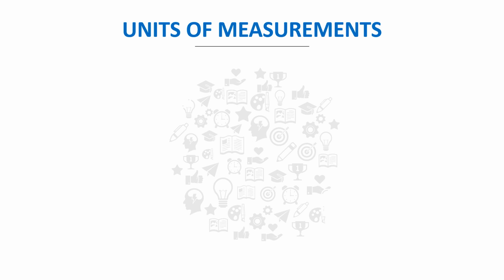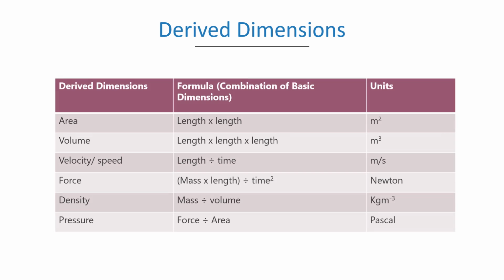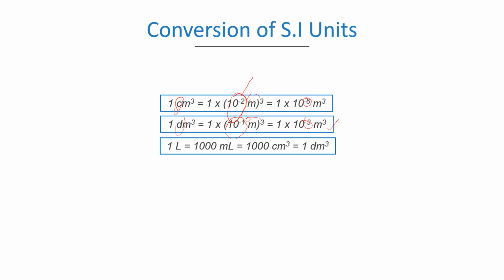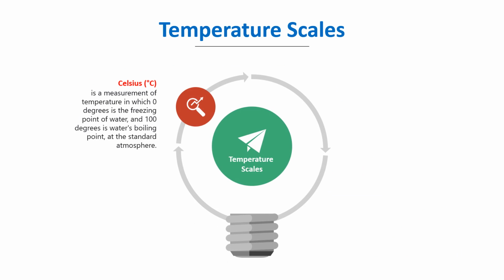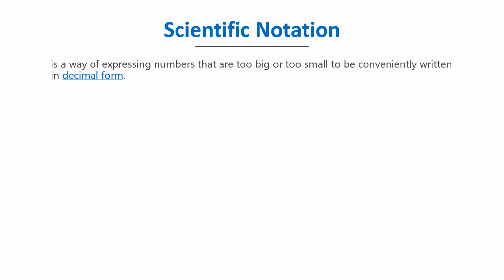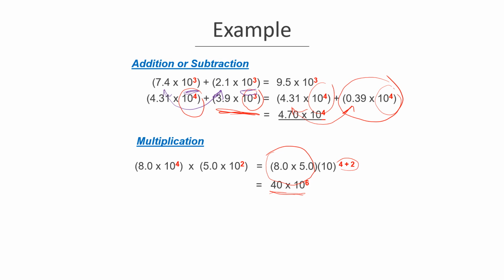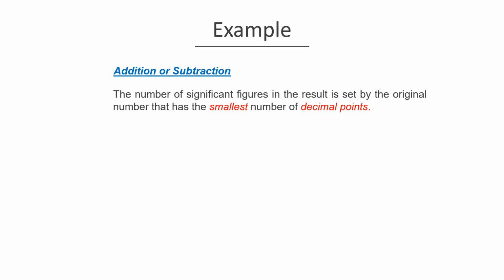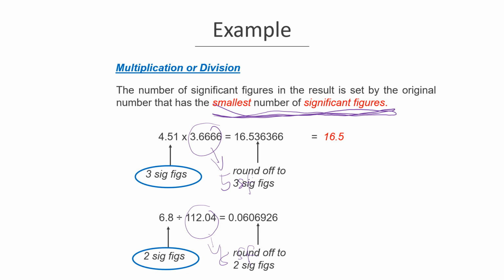Units Of Measurements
Introduction to Units of Measurements, Conversion of S.I Units, Scientific Notation and Significant Figures